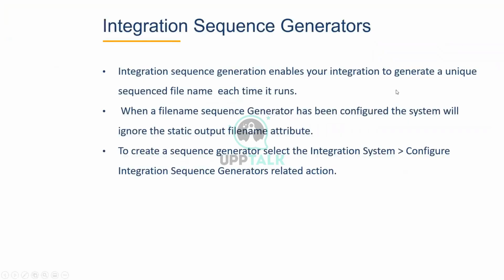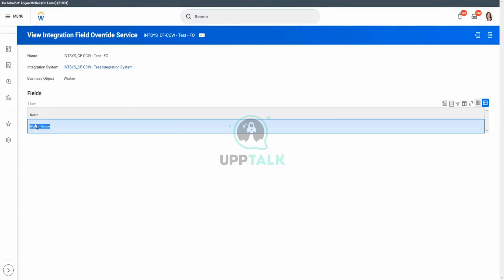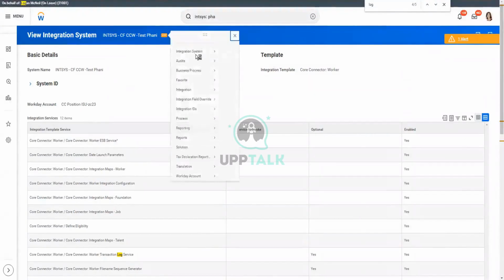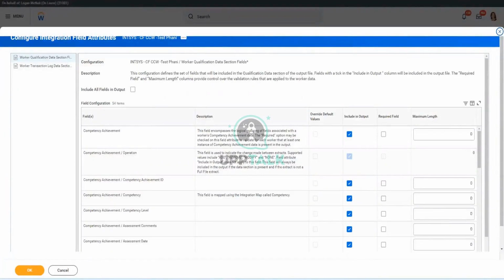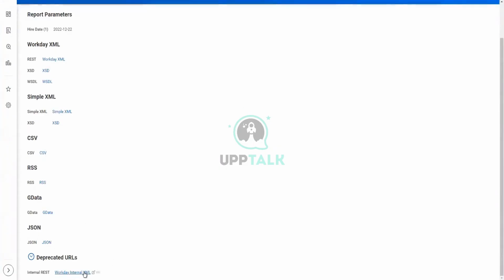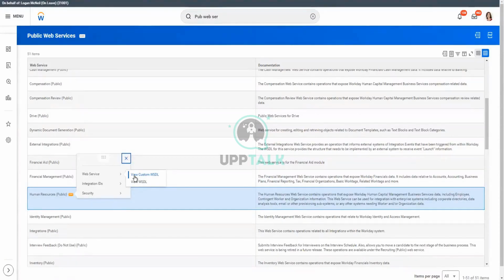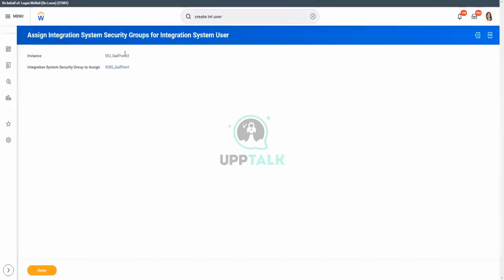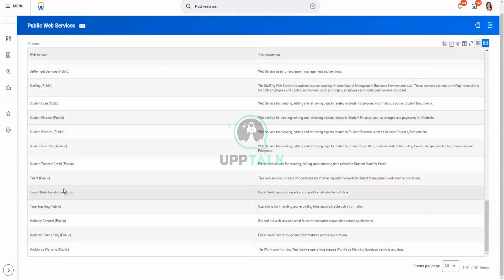Workday Integration Sequence Generators | Workday Integration Online Training | UppTalk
🚀 Welcome to UppTalk’s Workday Integration Overview!

In this video, we focus on Workday Integration Sequence Generators, a critical tool for automating and optimizing data sequence generation in Workday integrations. Discover how these sequence generators help streamline data processing and ensure smooth integration across multiple platforms.

👨‍🏫 What You’ll Learn in This Video:

✅ What are Workday Sequence Generators - Understand the concept and importance of sequence generators in Workday integrations.
✅ How to configure Workday Sequence Generators - Learn the step-by-step process of setting up these generators for efficient integration.
✅ Sequence Generation Best Practices - Explore best practices for optimizing sequence generation and minimizing errors.
✅ Workday Integration Architecture - Gain insights into how sequence generators fit into the larger Workday integration framework.
✅ Practical examples of sequence generators - See real-world applications and examples for using sequence generators in Workday integration projects.
✅ Troubleshooting Sequence Generation Issues - Learn how to identify and solve common problems in sequence generation for integrations.

💬 This video is a must-watch for Workday users and integration specialists looking to optimize their Workday integration processes using sequence generators.

for daily Workday learning updates and tutorials.

Explore More:

Workday Sequence Generator Setup
Workday Integration Sequence Generation
Workday Core Connector Integration
Workday Integration Architecture
Workday Integration Tools Overview
Workday Cloud Connect Integration
Workday Studio Integration
Workday Reporting Integration
Workday Performance Management Integration
Workday Talent Management Integration
Workday Time Tracking Integration
Workday Adaptive Planning Integration
Workday Compensation Setup Integration
Workday Benefits Integration
Workday Prism Analytics Integration
Workday Recruiting Process Integration
Workday Learning Management Integration
Workday Leave & Absence Integration
Workday Data Transformation in Integration
Workday System Integration Troubleshooting
Workday Cloud Integration Solutions